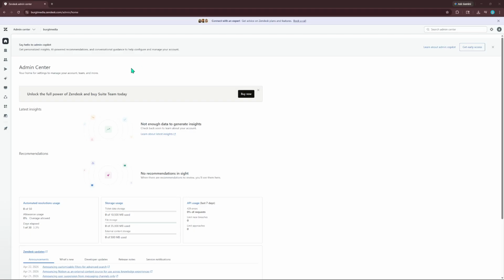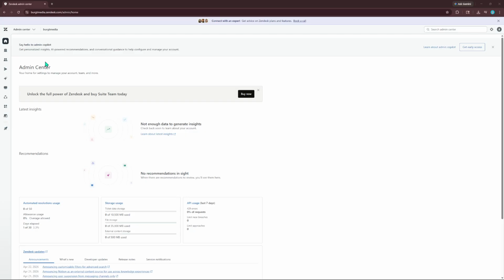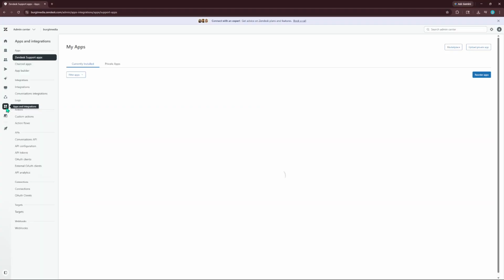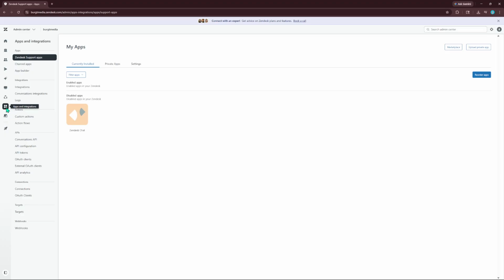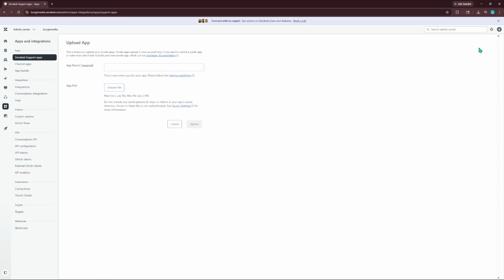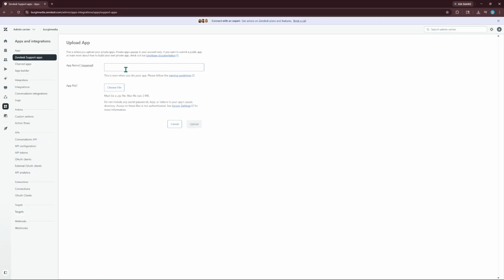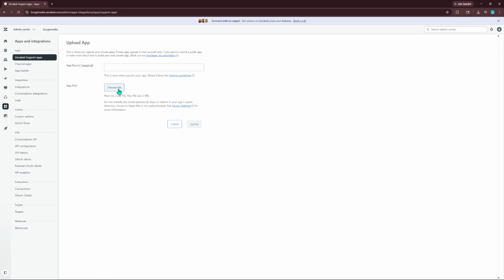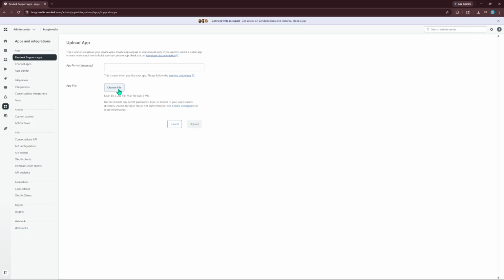How to Integrate Paperform With Zendesk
In this video, I’ll show you how to integrate Paperform with Zendesk.

The method is very simple and clearly described in the video. By following all the steps, you’ll easily learn how to connect Paperform to Zendesk and automate your workflow.